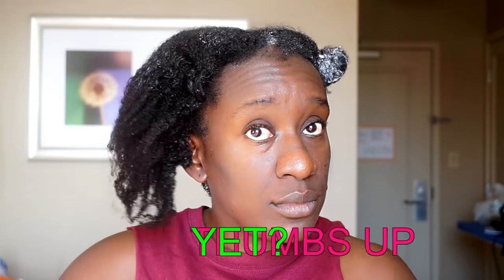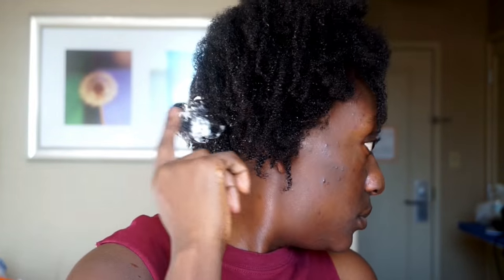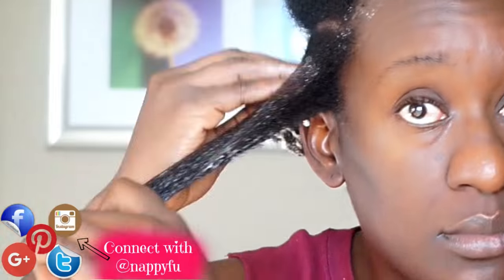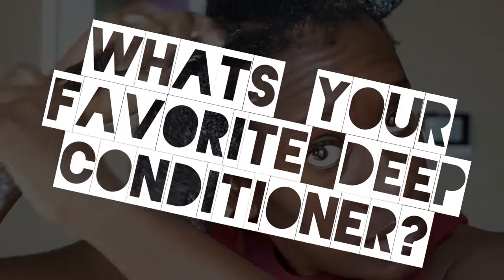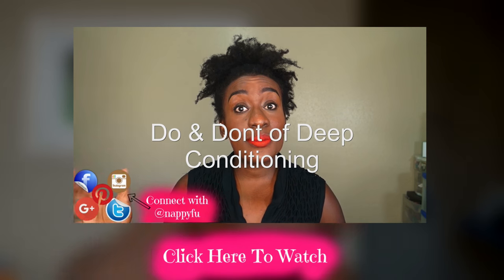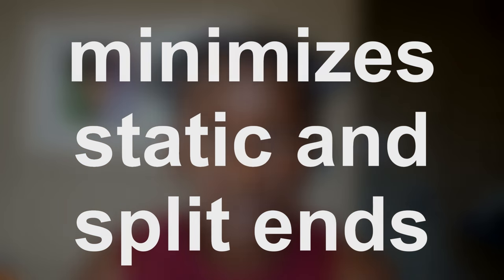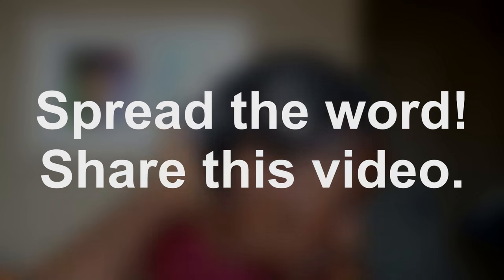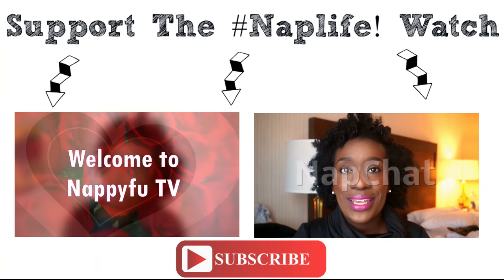How To Deep Condition Dry Natural Hair | DC Wash Day Routine 4c Hair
Deep Condition Natural Hair ALL HAIR TYPES. Deep conditioning natural hair is important for the overall health of your hair the best method to deep conditioning your hair. Type 4 hair especially 4c hair needs this step to be on point. This video shows you the best method to deep conditioning your dry natural hair. Please watch it, ask questions if needed, and share.

To deep condition hair make sure to:

1. Always start on clean hair
2. Keep in sections and break each section down more
3.Cover each section of hair with the dc from tip to root(use one that give slip)
4. Incorporate heat (plastic covered with a turbie or towel, hair steamer, dryer, sauna, working out)
5. Leave in no more then the time given (past 30 mins is too much)
6. Rinse with cold/cool water
7. Do a tea or pH rinse (optional)

Love yall Deuces!

TGIN Products

Fierce, Simple and Eccentric updo you can do in a few minutes.

Nappyfu: Be Nappy for You

Track Title: "Now is Now"

Natural Hair Natural Hairstyles African Hair Type 4 Natural Hair styling Hair Kinky Hair
Natural Hair Natural Hairstyles African Hair Type 4 Natural Hair styling Hair Kinky Hair Nappyfu Naptural Nappy Hair Kinky Haircare

FTC: I am not representing being paid by or endorsing any of the products or clothing in this video & I purchased everything with my own money - UNLESS OTHERWISE STATED